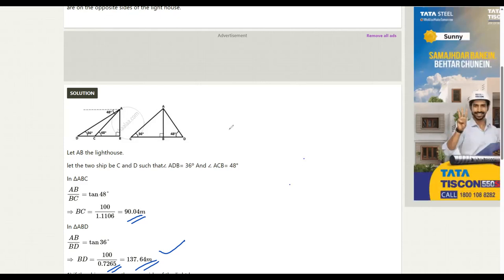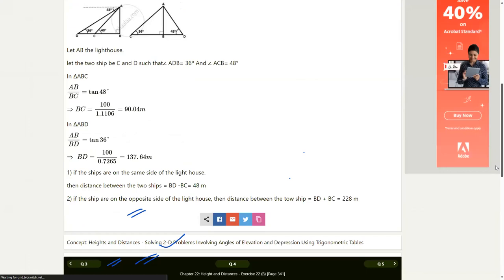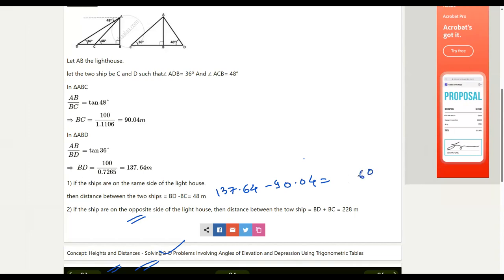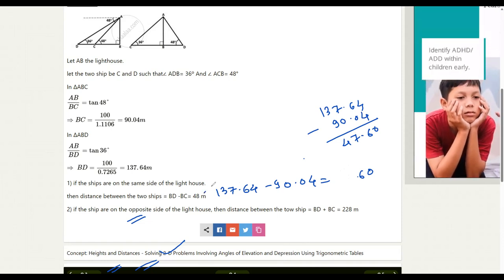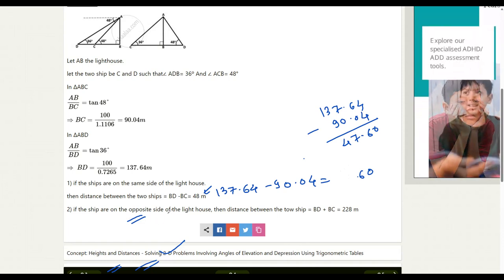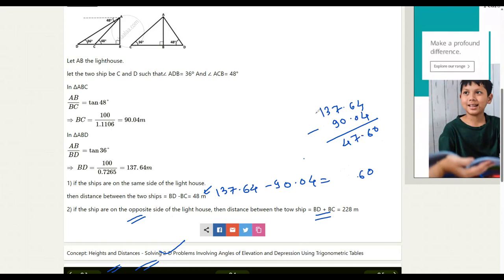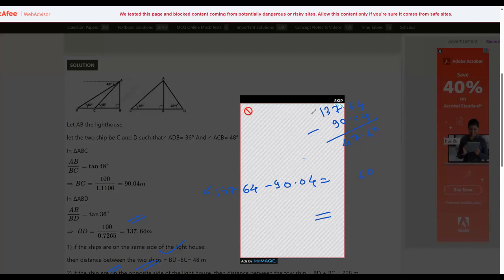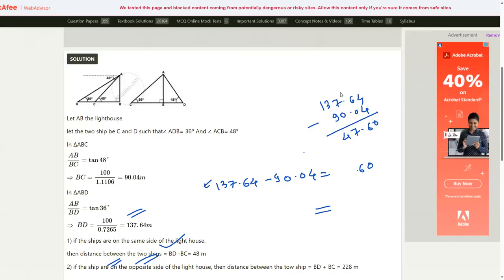10th ICSE | Heights and Distances